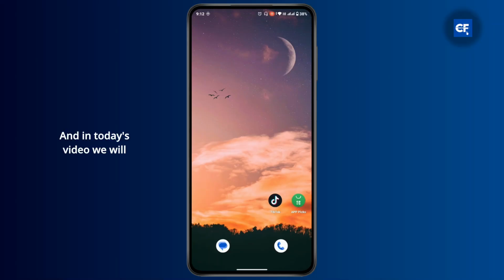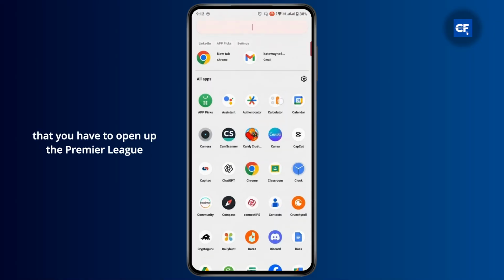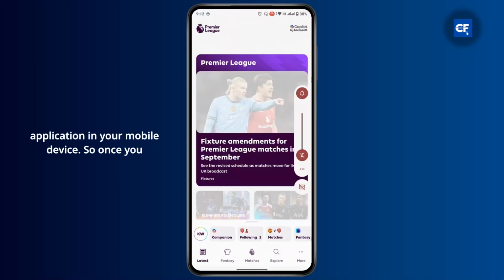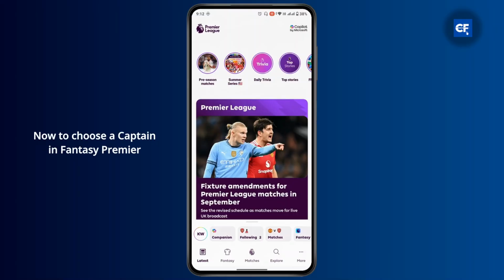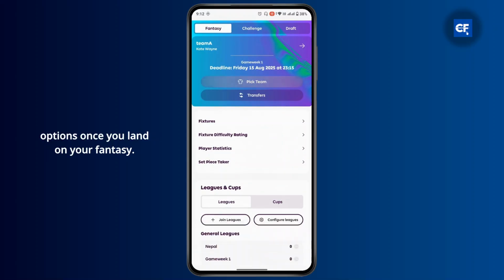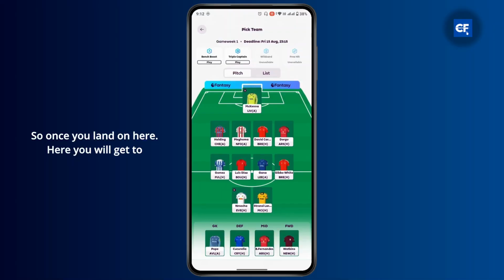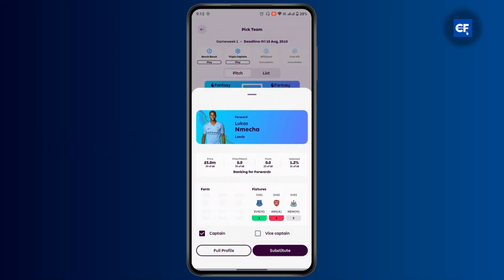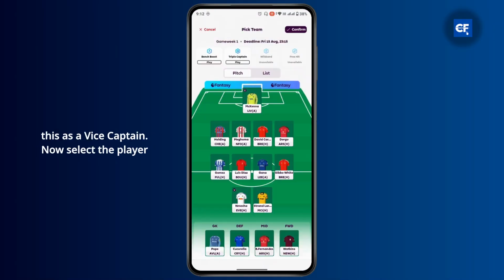How to Choose Captain in Fantasy Premier League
How to Choose Captain in Fantasy Premier League (2025)! Want to know how to select the perfect captain for your Fantasy Premier League team? This video will guide you through the steps on how to choose captain in Fantasy Premier League quickly and easily. Whether you're asking, "How do I pick a captain in FPL?" or need tips for maximizing your points, this tutorial has you covered. Learn how to make smart captain choices to boost your team’s performance. Watch now to see how you can choose your Fantasy Premier League captain today!

Timestamps:

00:00 How to Choose Captain in Fantasy Premier League
00:10 How Do I Pick a Captain in FPL?